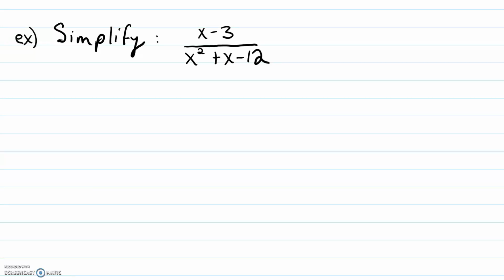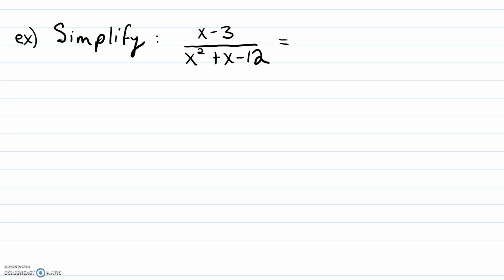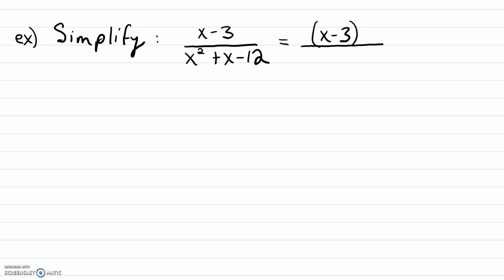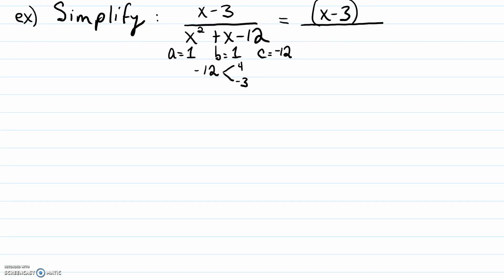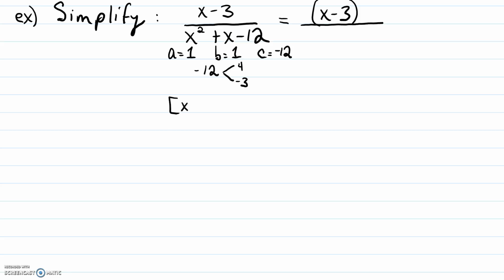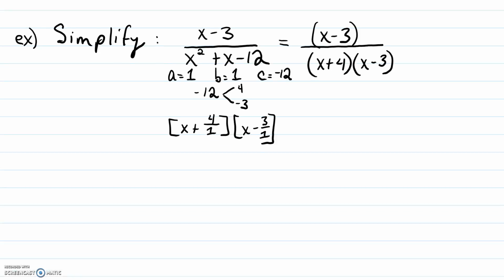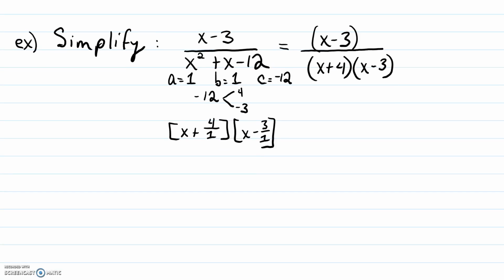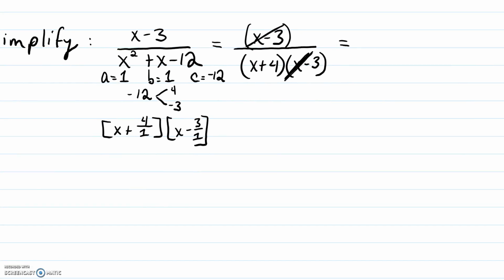Rational Expressions Simplify